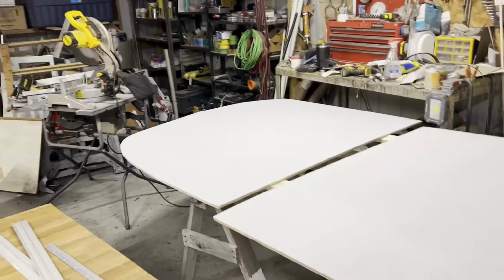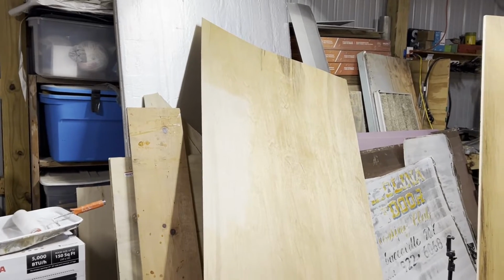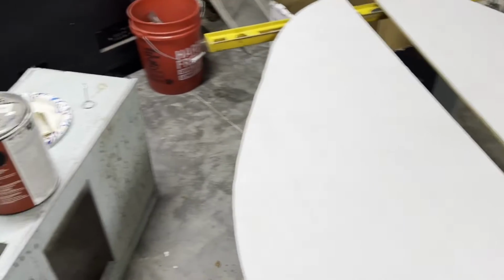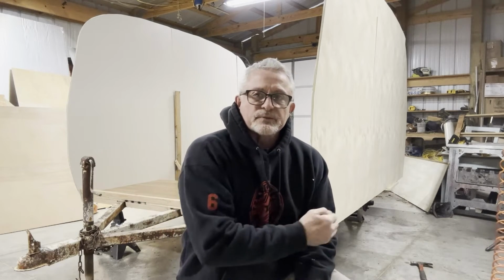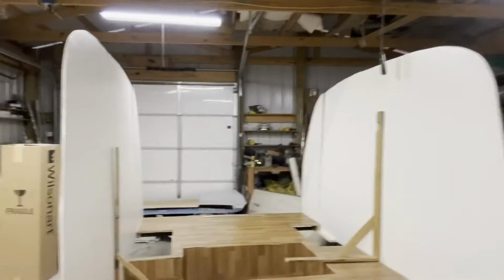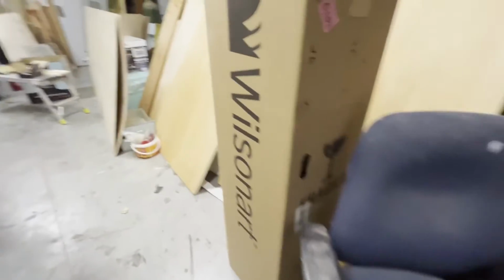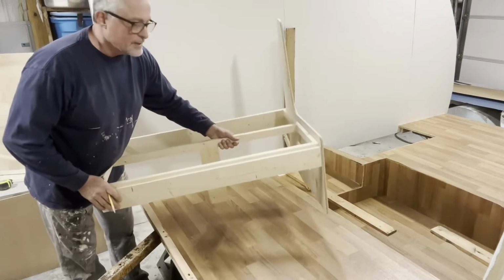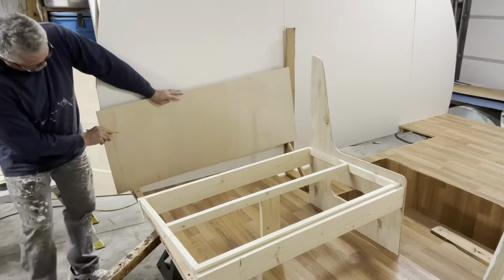EP. 342 1967 Scotty Gaucho paint and install walls build dinette seating vintage camper rebuild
Rebuild vintage travel trailer walls and dinette seating Scotty Gaucho

small camper remodel, travel trailer remodel, vintage camper build, vintage shasta camper, vintage rv tour, shasta camper remodel, rv garage build, rv restoration